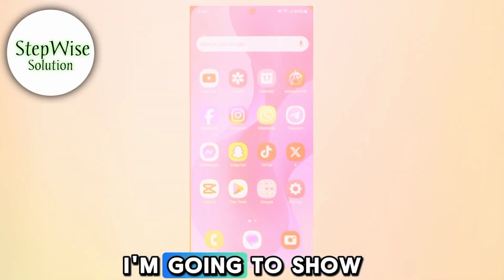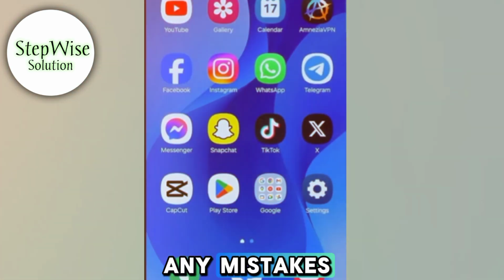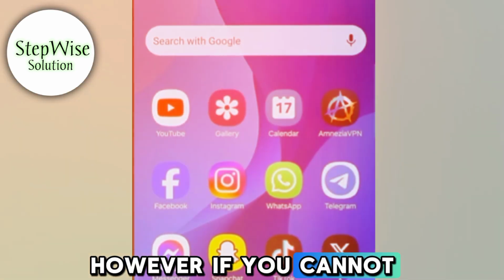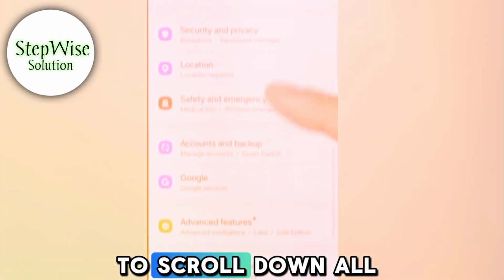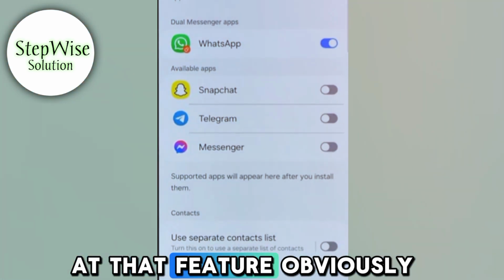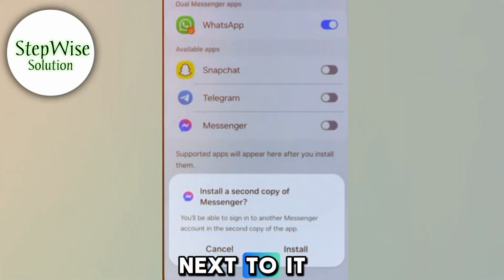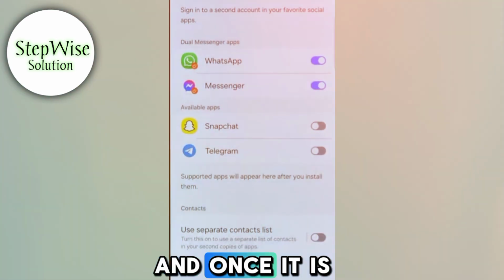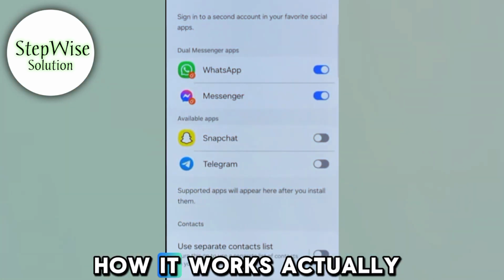How to Use 2 Messenger Accounts on One Android Phone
How to Use 2 Messenger Accounts on One Android Phone: Easy Tutorial 2024"

"Need to manage two Messenger accounts on the same Android phone? Our easy-to-follow tutorial will guide you through the process of setting up and switching between multiple Messenger accounts seamlessly. Learn how to use built-in features or third-party apps to keep your personal and professional conversations separate. We’ll cover step-by-step instructions for creating additional accounts, logging in, and managing notifications without any hassle.

Watch this video to discover:
- How to set up multiple Messenger accounts on one device
- Tips for managing and switching between accounts
- Best practices for keeping your conversations organized